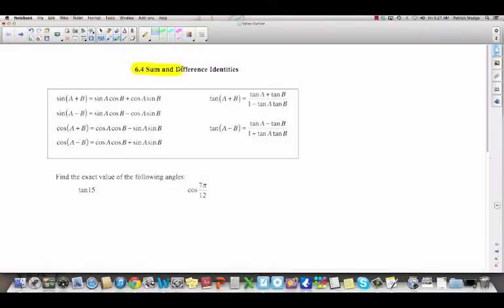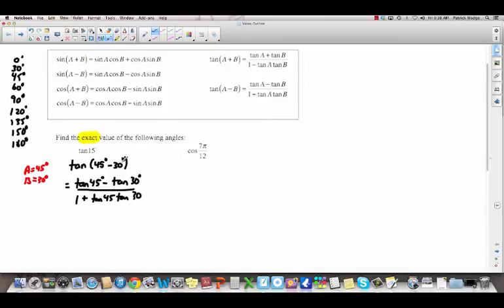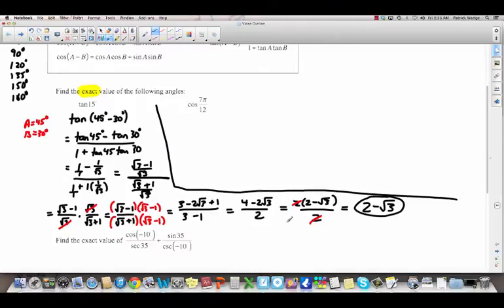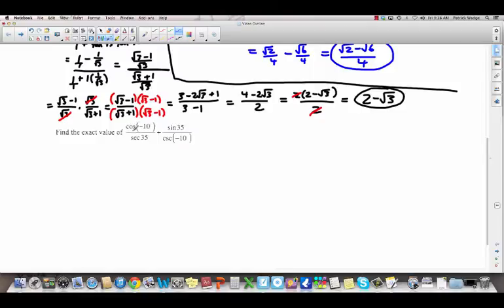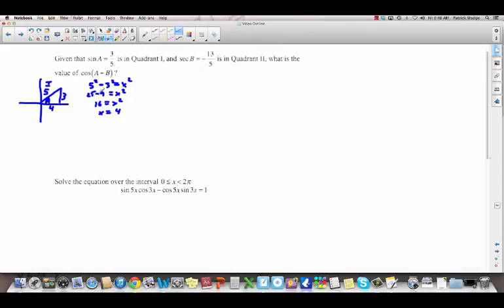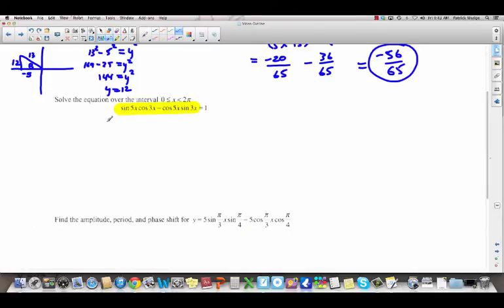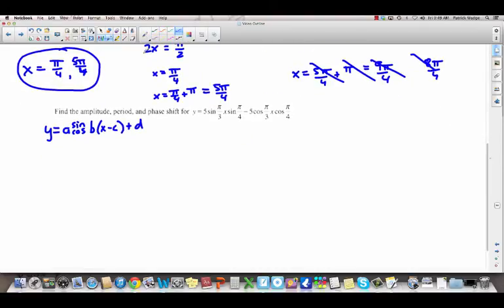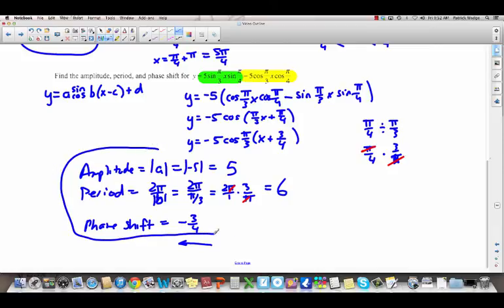PreCalc 12: 6.4 Sum and Difference Identities (part 1)